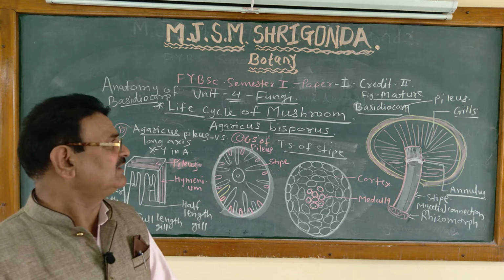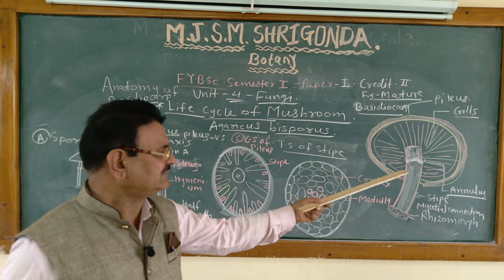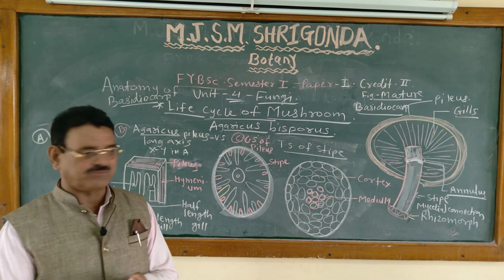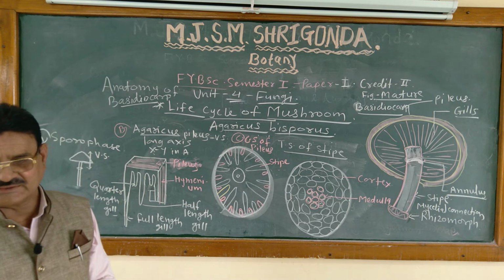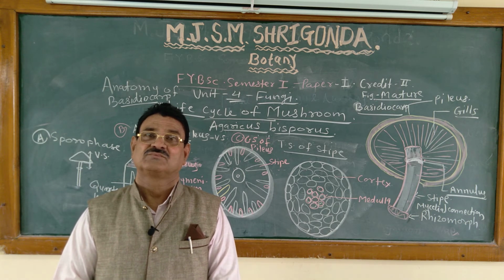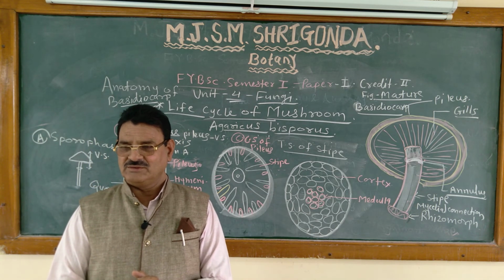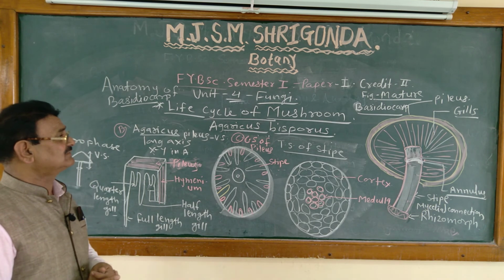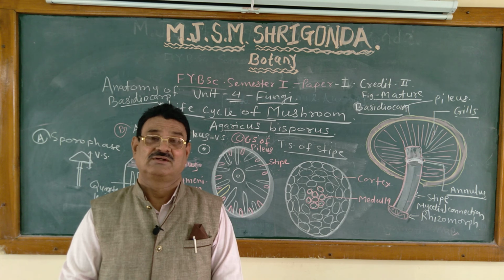F Y B SC AGARICUS ANATOMY AND REPRODUCTION